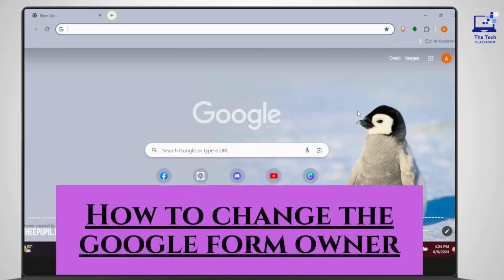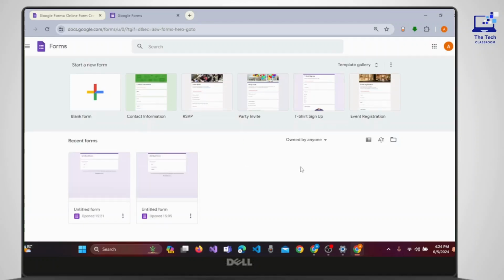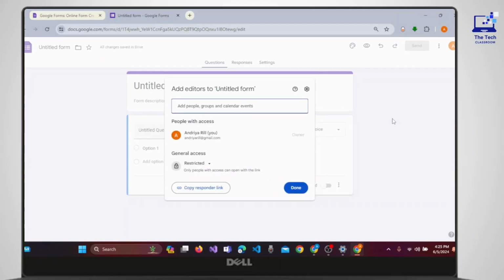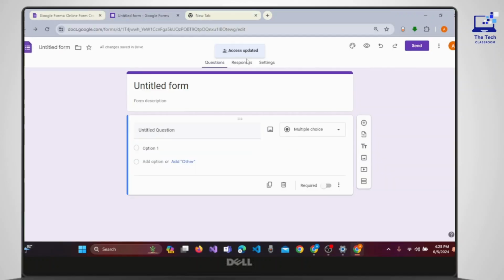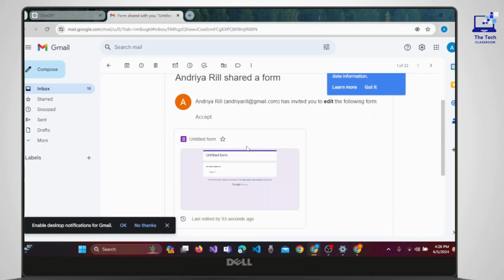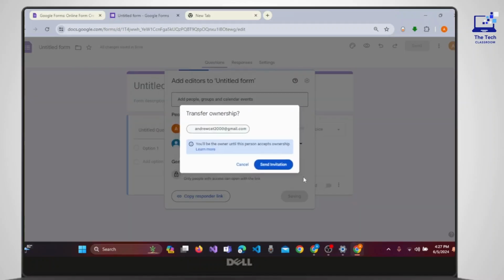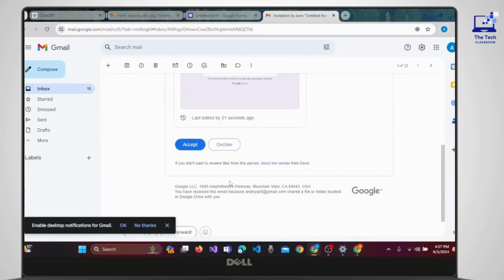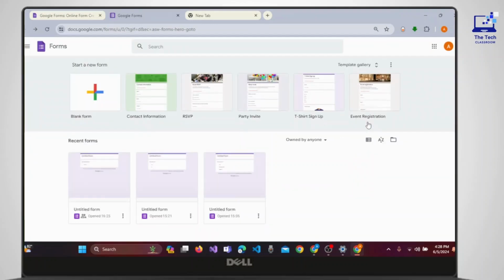How to change the google form owner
Learn how to change the Google Form owner effortlessly in this detailed step-by-step tutorial. Whether you need to transfer Google Form ownership to another account or assign a new owner in Google Forms, this guide will walk you through the process with ease.

In this video, you'll discover how to change Google Form ownership, including a complete step-by-step guide on transferring ownership and making someone else the owner of your Google Form.

Timestamps:
0:00 Introduction
0:20 Step 1: Accessing Your Google Form
0:45 Step 2: Transferring Ownership
1:45 Step 3: Confirming the Ownership Change

How to change Google Form ownership
Transfer Google Form ownership step-by-step
How to switch owner in Google Forms
Google Forms ownership transfer guide
How to assign new owner in Google Forms